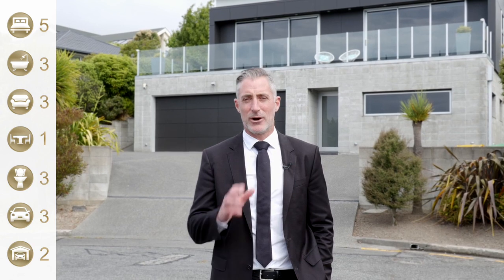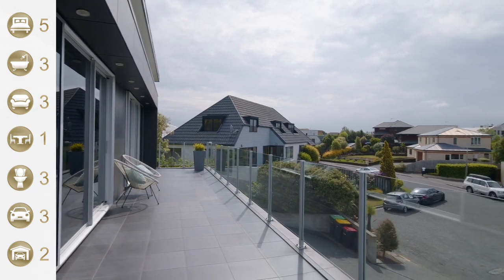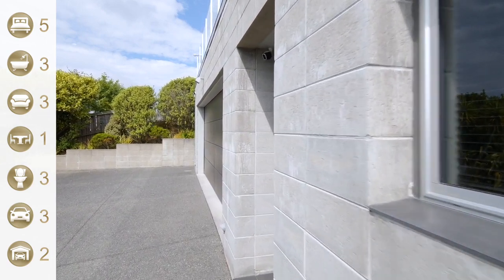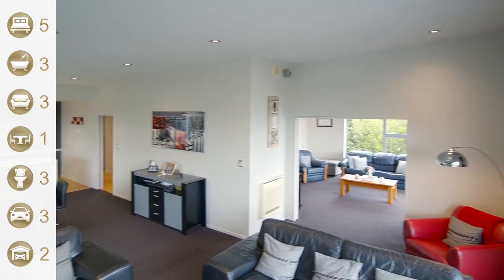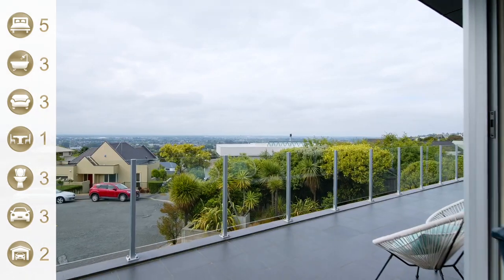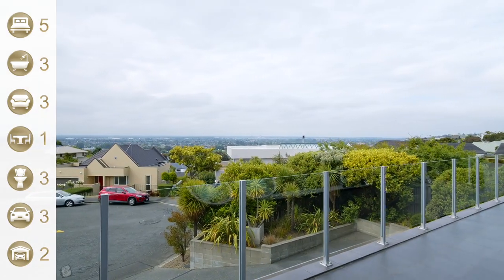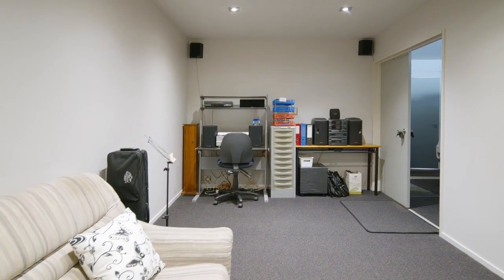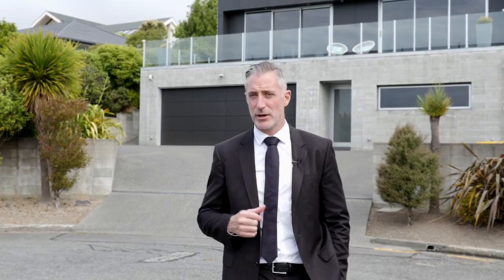6 Rosthwaite Place, Westmorland